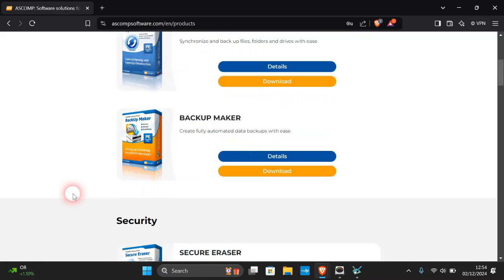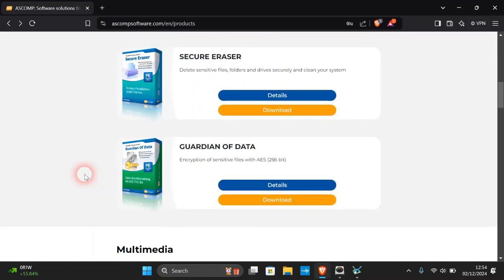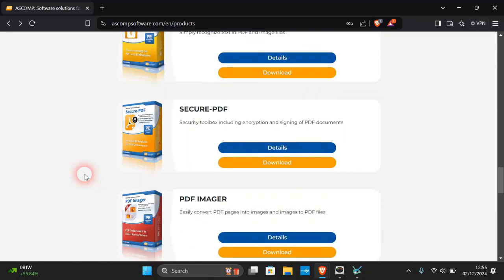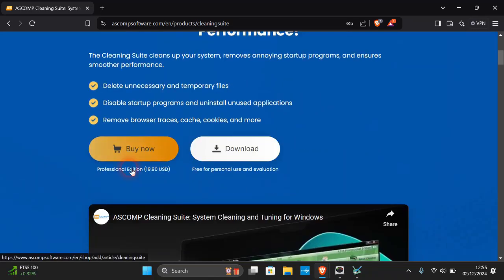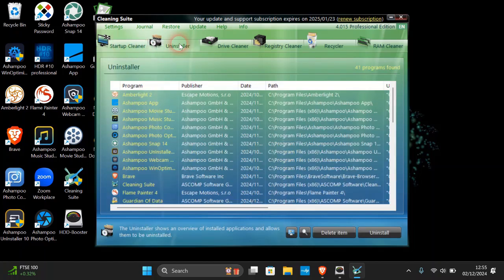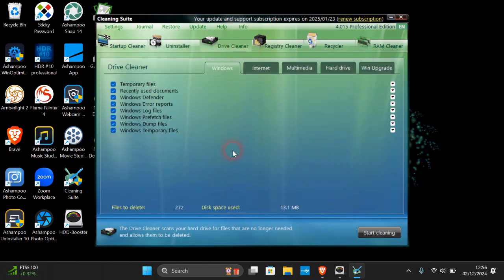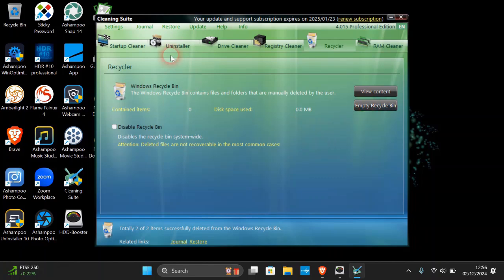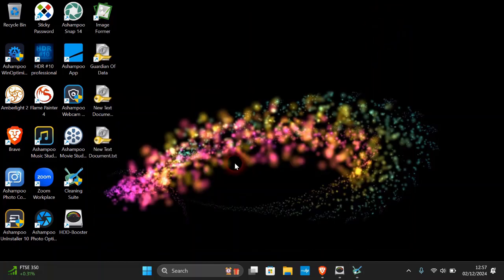Ascomb Software Sale & Cleaning Suite Program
Ascomb are a German company, with some great products at a reasonable price, with a licence for 5 computers, which is a great deal.